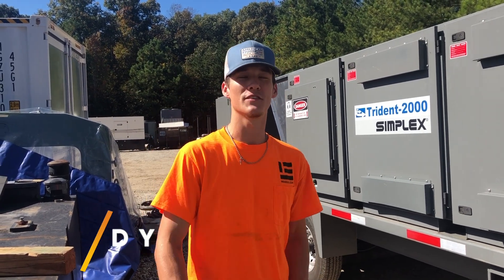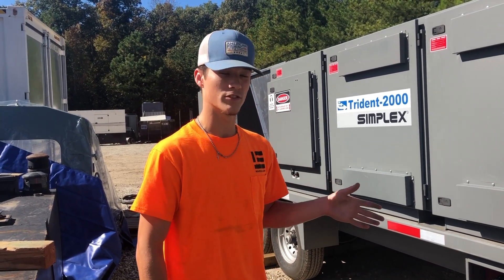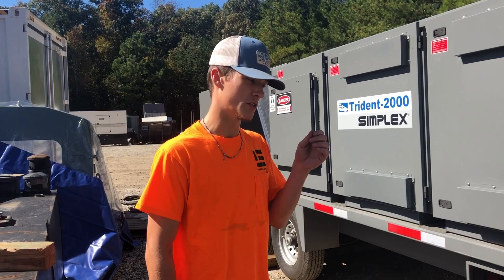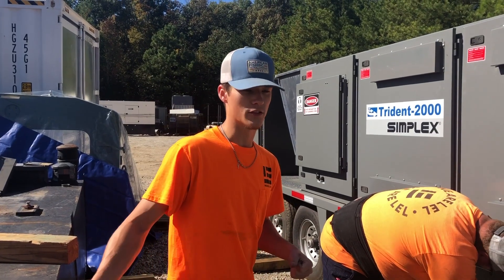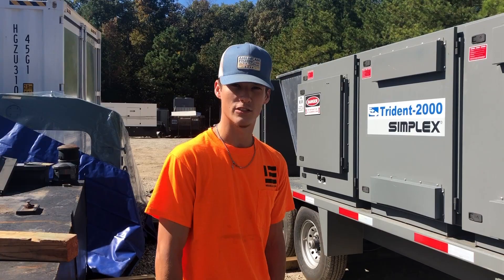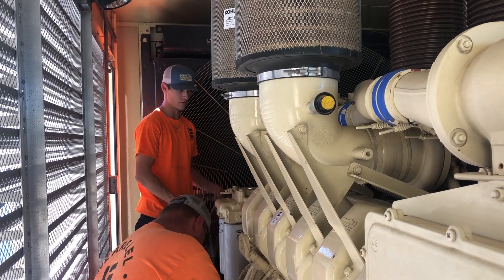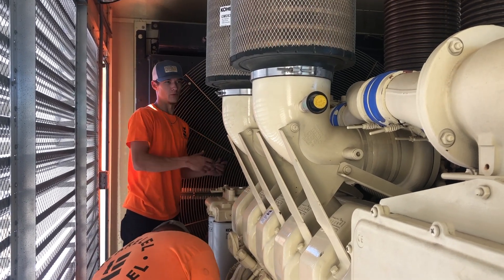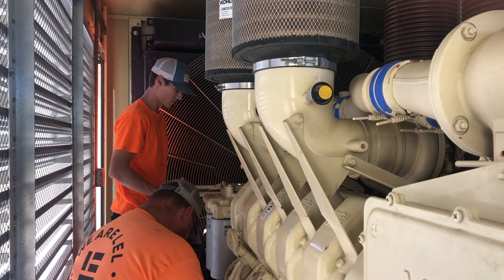1500 kW Kohler Diesel Generator Load Bank Test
💡 Follow along as our generator technicians successfully load bank test this 1500 kW Kohler generator.

💡Interested in more generators? View our inventory of both new and used generators on our